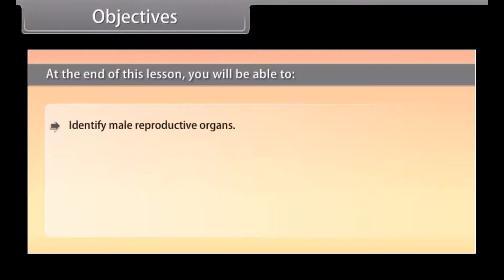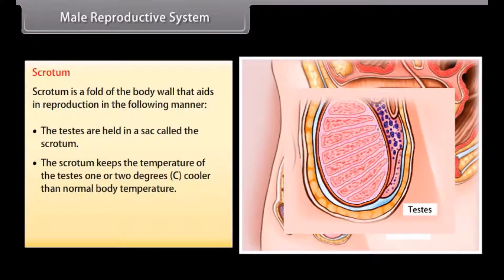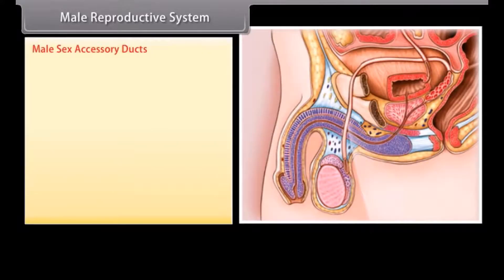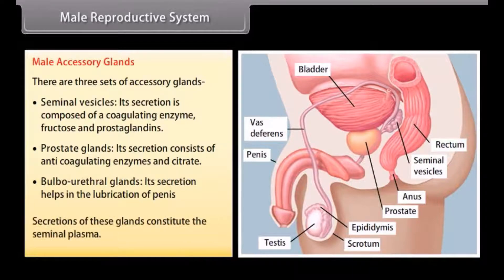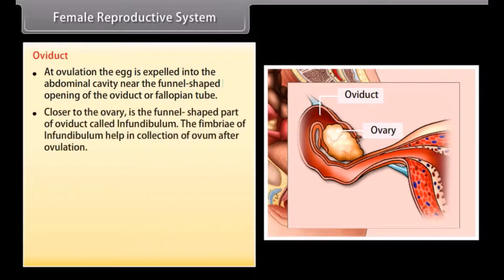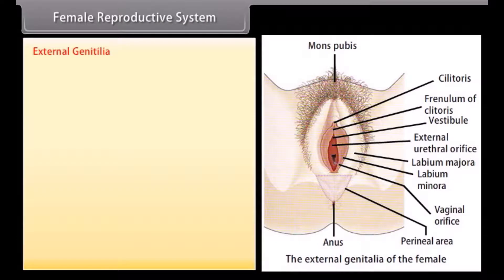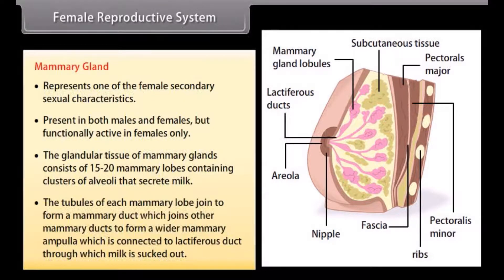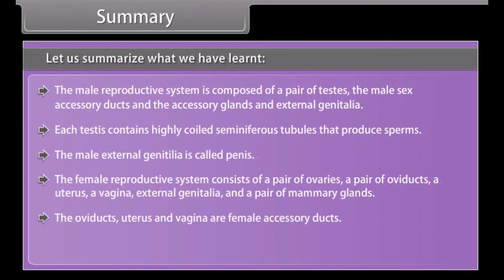CBSE Class 12 || Biology || Human Reproduction || Part-I || Animation || in English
CBSE Class 12 || Biology || Human Reproduction || Part-I || Animation || in English @digitalguruji3147

class 12 biology human reproduction one shot in english
class 12 biology human reproduction animation